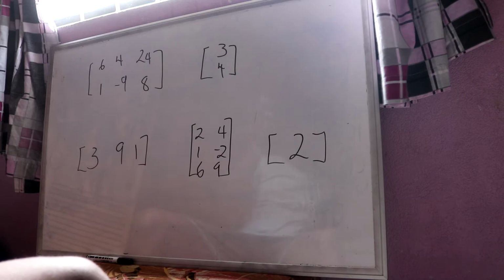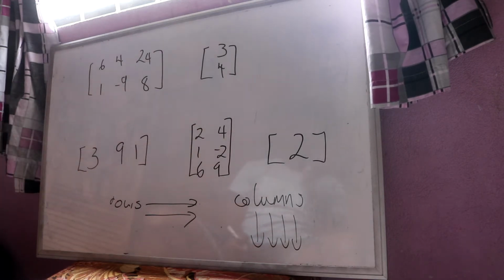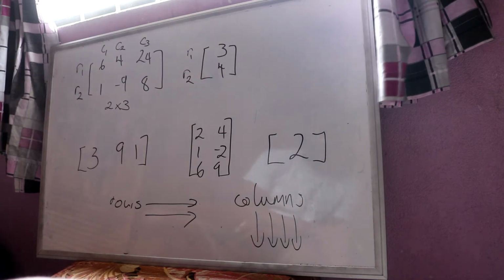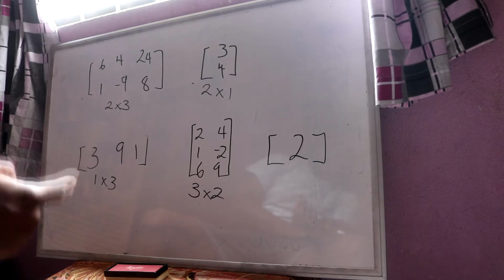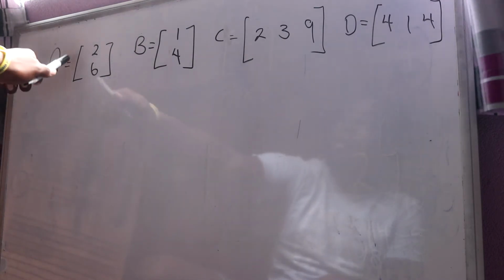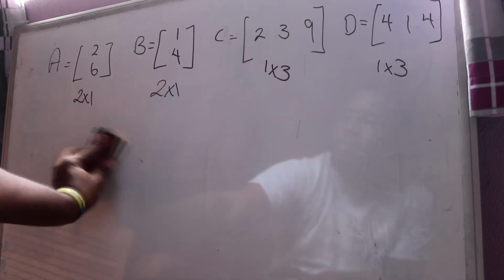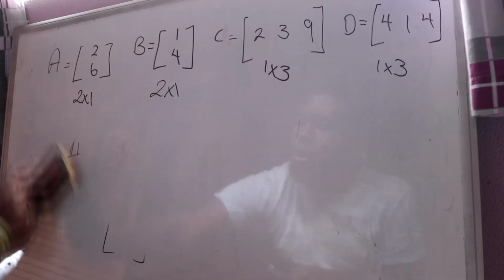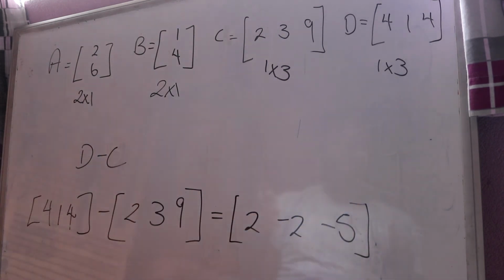Matrices #1: Size of a Matrix, Addition & Subtraction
This video is the first of a series centered around Matrices. It looks at the size or order of a  matrix, matrix addition, and subtraction.